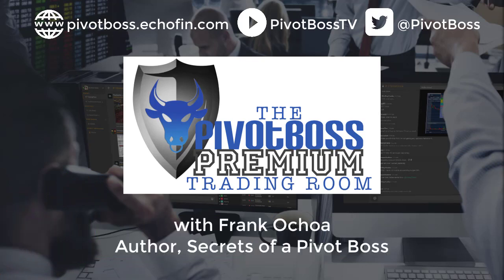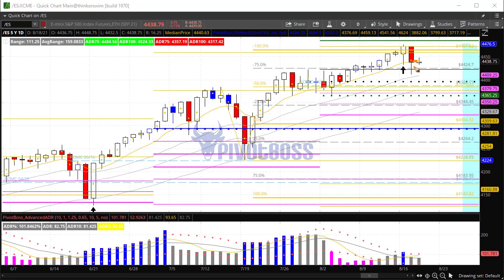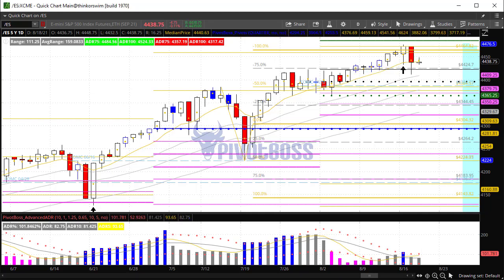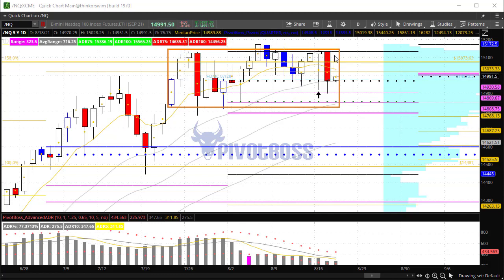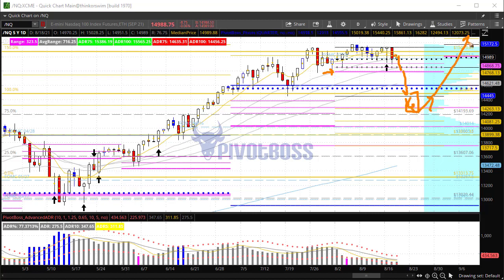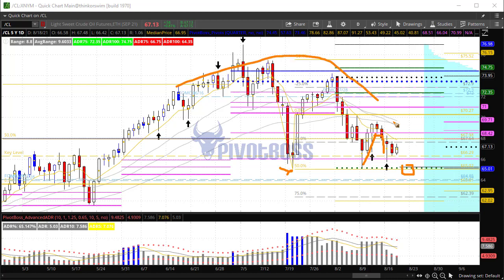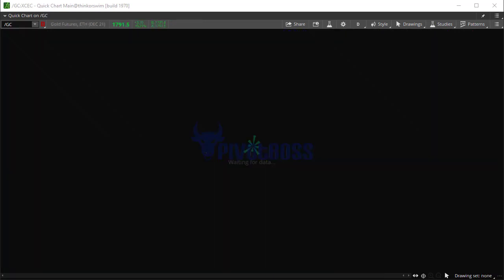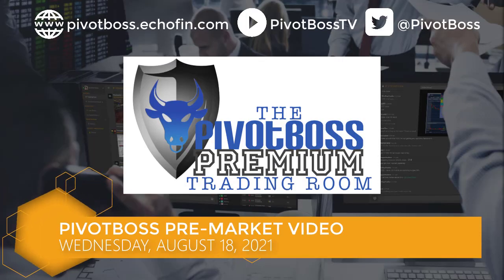PivotBoss Pre-Market Video [August 18, 2021]: 20-Day Range for NQ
AUGUST 18, 2021 — WEDNESDAY AM

The ES and NQ continue to trade below yMID, which could be indicative of more downside in the near term. However, the NQ remains within its developing 20-day trading range, which continues to build energy for a forthcoming move. Failure to get above 4450 could suggests more short term weakness in the ES. Crude Oil may need another flush ahead before it can find some strength, and Gold remains on a path higher toward 1835, especially if a retest of 1760 holds.

Cheers!